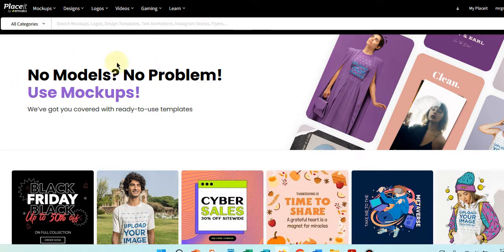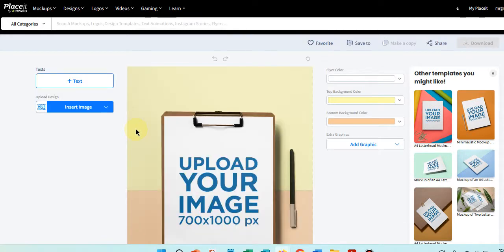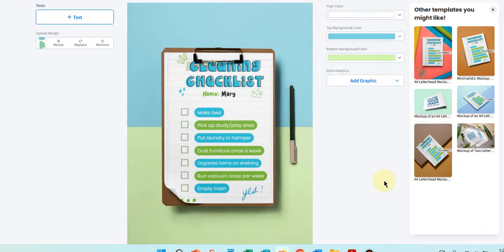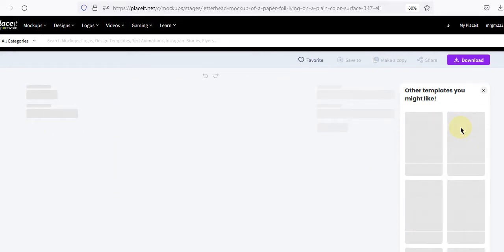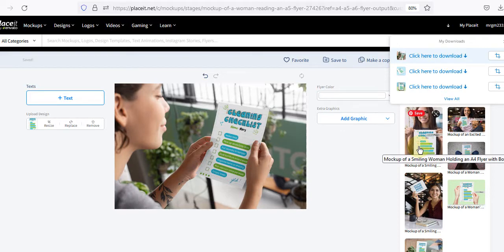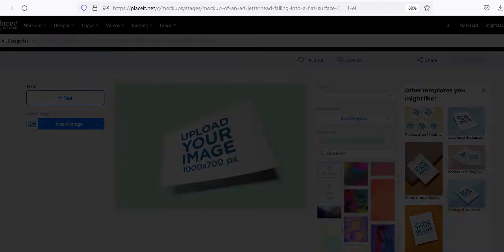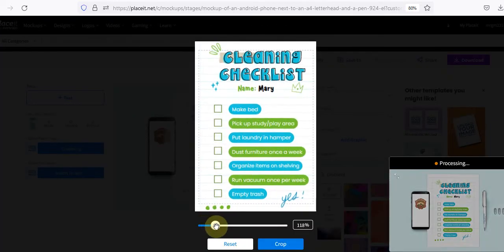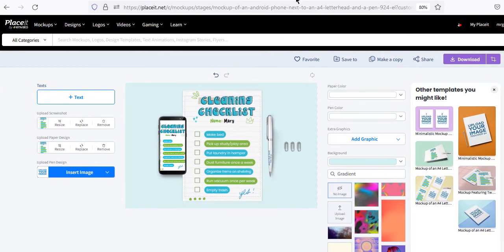Making Mockups Using Canva and Placeit (With an Updated Free AI Mock up Prompt)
In this video I demonstrate how to bring a checklist (digital product) created in Canva, to life by creating a mock up in Placeit.

Placeit is a tool that enables you to create mock ups for your digital products. It gives potential customers and way to see what the product will look like when they receive it. Since they are not able to touch or feel the items in your shop, mock ups are the best way to show your audience what your products are like.

🔥If you're looking for a low cost way to start earning from home, get a free eBook that provides step by step training on building a thriving digital product business in your spare time

AI MOCK UP CREATOR:

Since this video was created, AI has become an amazing asset for creating mockups. I created a prompt you can use to upload your checklist or other document, and create a mock up. Feel free to cut and paste it into your favorite AI tool and experiment with the elements, including image size and background, to get the desired image.

Create a professional lifestyle mockup for my online shop using the document image I upload. Preserve the original design, colors, layout, and wording of the uploaded document and make it the clear focal point of the image.

Show [A HAPPY WOMAN / A HAPPY YOUNG CHILD / A MOTHER AND CHILD / OTHER] naturally holding or using the document. The document should appear about the size of a standard printed page, face the camera enough to be recognizable, and should not be redesigned or replaced with AI-generated text.

Place them in [DESCRIBE BACKGROUND], such as a bright home, child's bedroom, playroom, home office, homeschool area, or other setting I specify. Create an upbeat, inviting atmosphere with natural lighting and polished e-commerce product photography.

Display the document [HELD UPRIGHT / ON A CLIPBOARD / ON A DESK / BEING USED / FRAMED / OTHER]. Keep the background attractive but secondary to the product. Avoid clutter, distorted hands, warped pages, unreadable text, or props covering the document.

Create the image in [SQUARE / PORTRAIT / LANDSCAPE] format with a [BRIGHT AND AIRY / COZY / PLAYFUL / MODERN / MINIMALIST] aesthetic.

IF YOUR DOCUMENT INCLUDES SMALL TEXT, INCLUDE THIS LINE:

If you cannot reproduce the document perfectly, create a clean, flat, front-facing blank page in the person's hands with the exact proportions of my uploaded document so that I can overlay the original artwork afterward.

FREE RESOURCES
1. Design More and Stress Less with a Canva Cheatsheet
2. Start a Digital Products Business with No Money